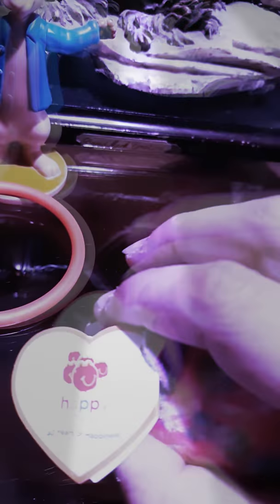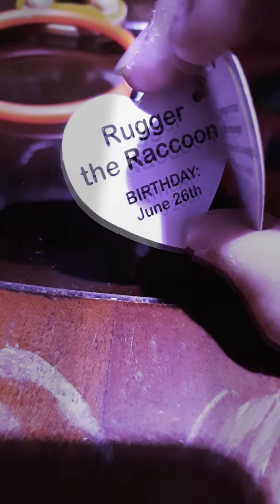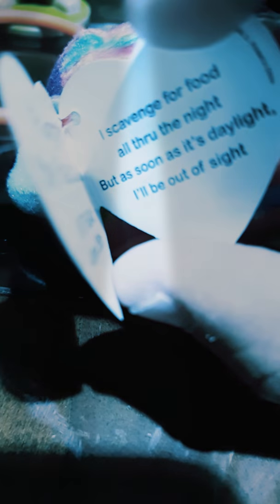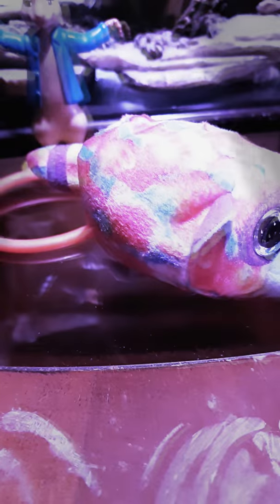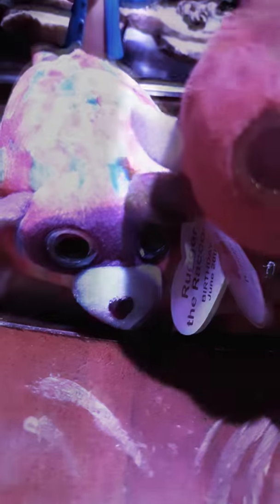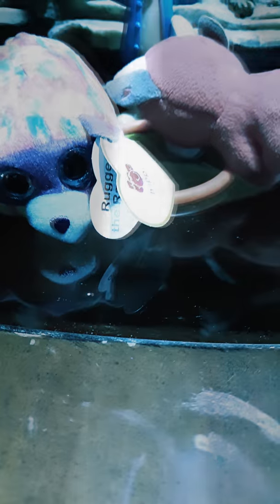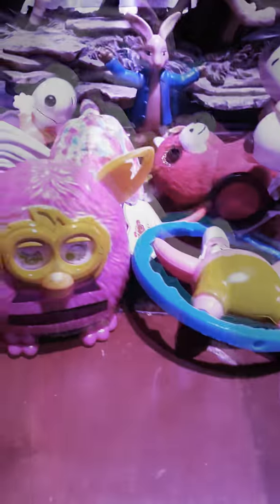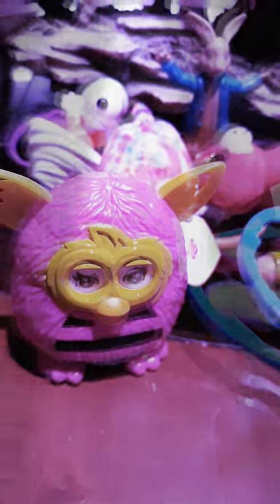Reviewing Peter Rabbit (AGAIN) and unboxing Ty Teeny Ty from the USA (McDonald's 40th B-day special)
Happy Birthday McDonald's!!!🤩🧡😋🎉🎊🎈🎀🎁🎵